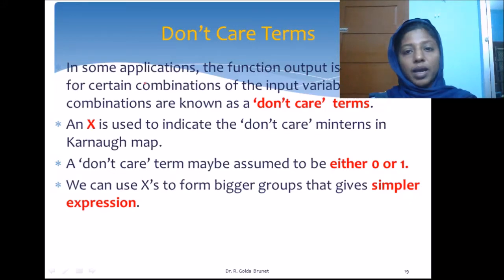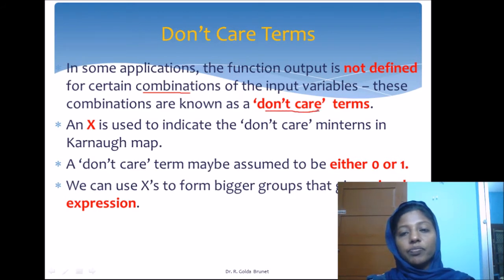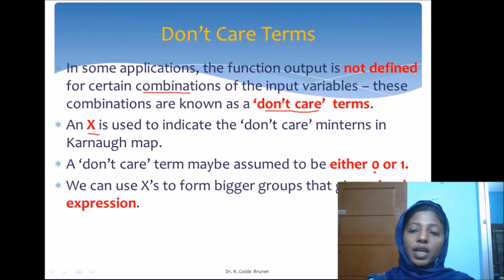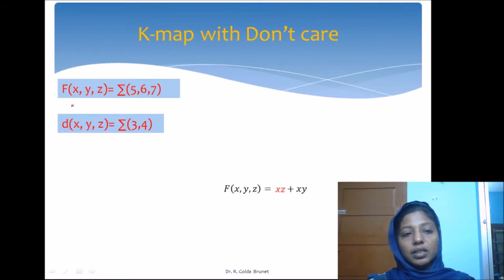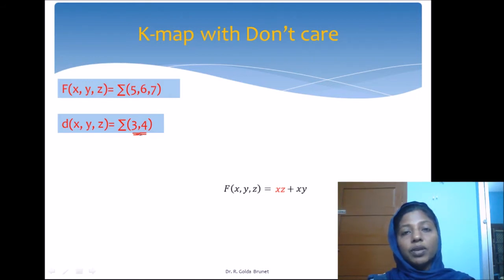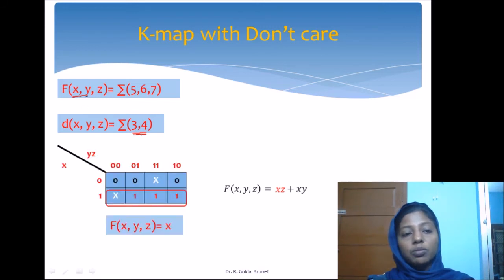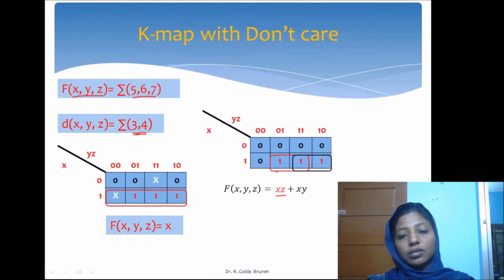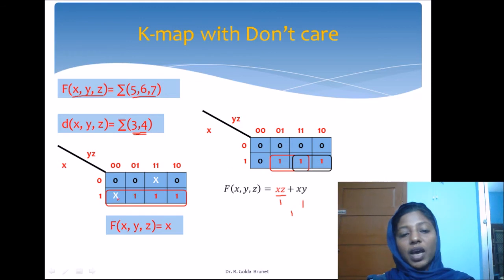Karnaugh Map with Don't Care - SOP